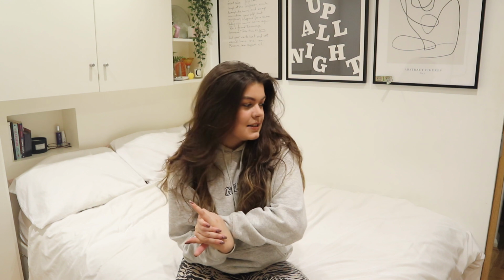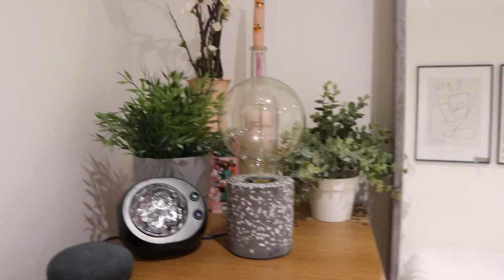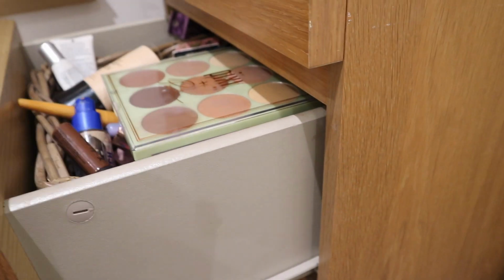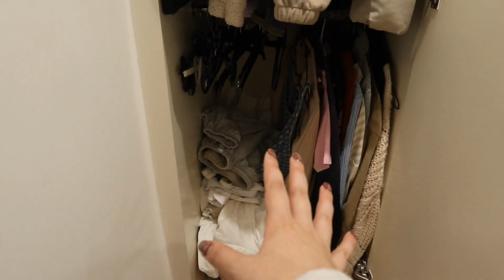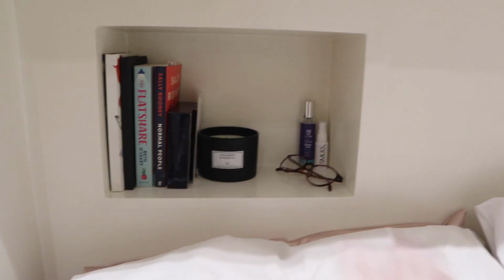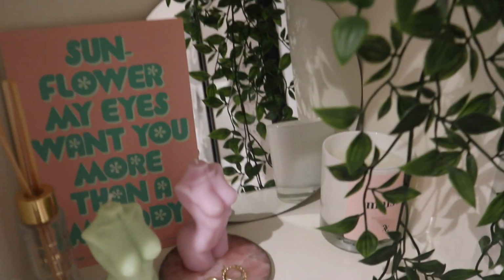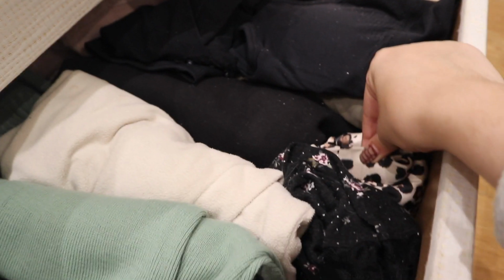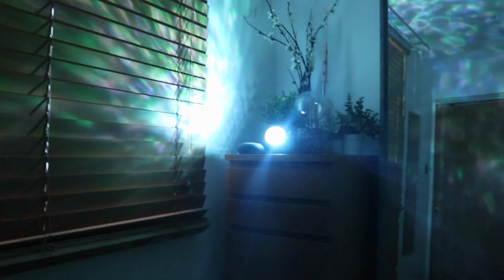tour around my central London bedroom (ft. cramming everything in)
Hey angels, I'm Carrie and this is a lil room tour of my central London bedroom! Hope you enjoy seeing how I've decorated my room! We live in the South Ken area in a 2 bed, 1 bathroom flat.

- GLOSSY BOX: Use code CARRIE for first box & delivery for £11.50
- AIR BNB: Save up to £50 on first trip!!